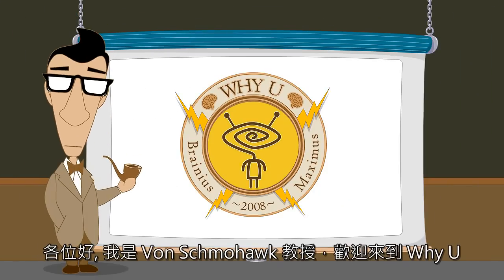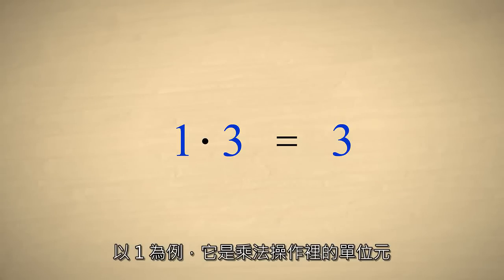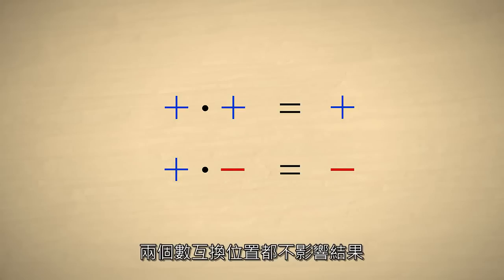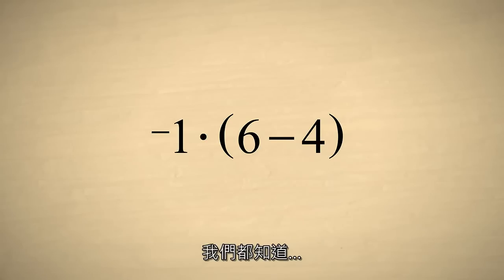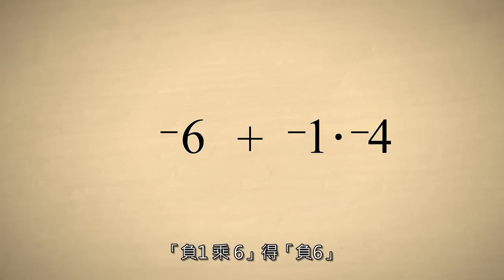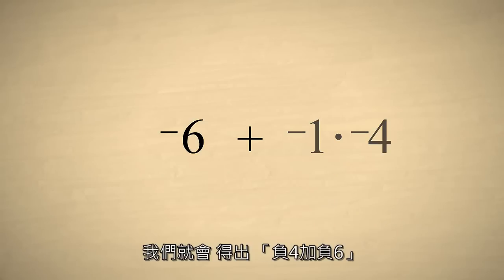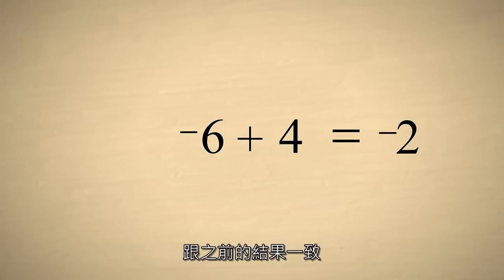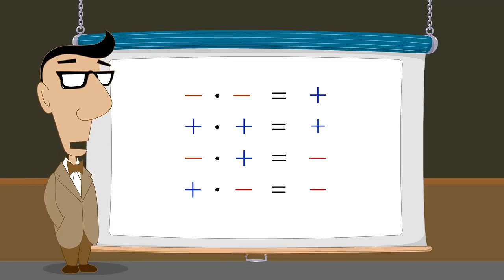為甚麼「負負得正」? [節錄自Why U]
節錄自 WhyU 製作的教學影片
"Pre-Algebra 8 - Multiplying Negative Numbers"

在此轉載並加上中文字幕, 純粹作教學分享用途